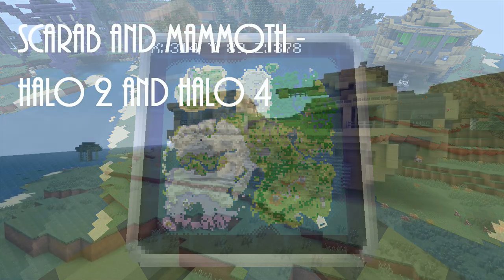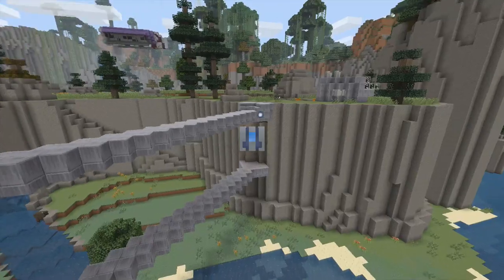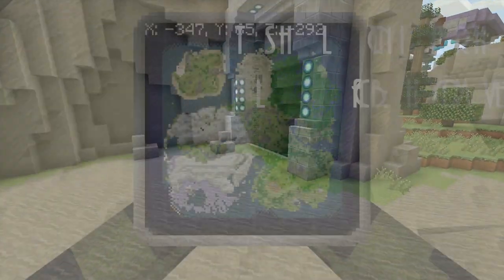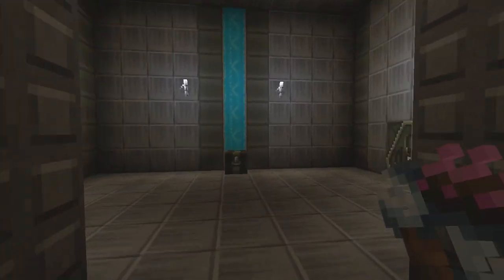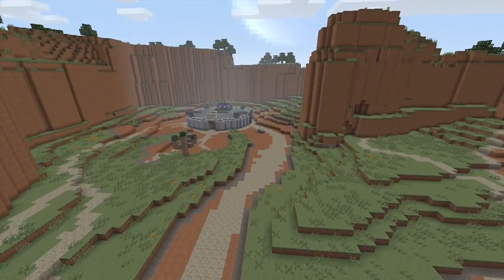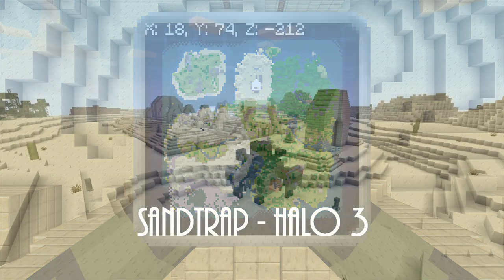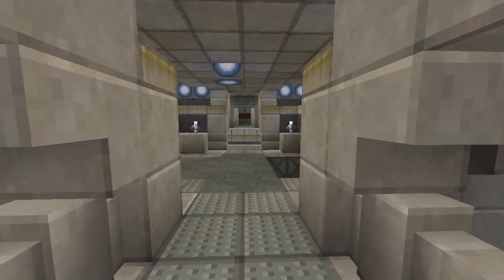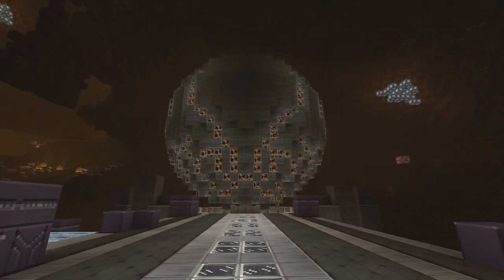Let's Check Out: Minecraft Halo Mash-Up Edition with Wutang chickeN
In our first episode of Let's Check Out, we take a look at the Minecraft Halo mash-up!  Mojang and 4J Studios put together such an awesome DLC that we had to show it off.  Featuring levels, skins, armors, music, and much more from the Halo universe!